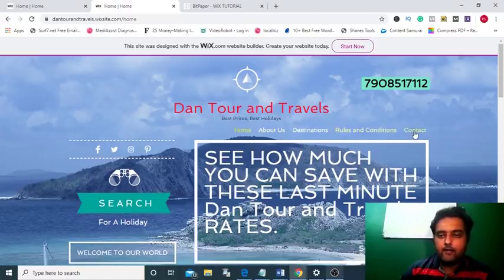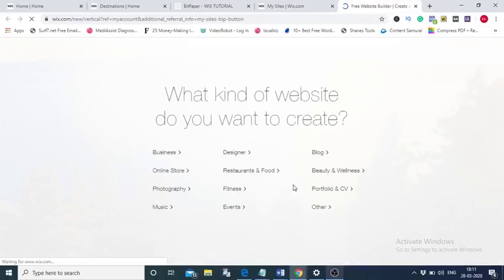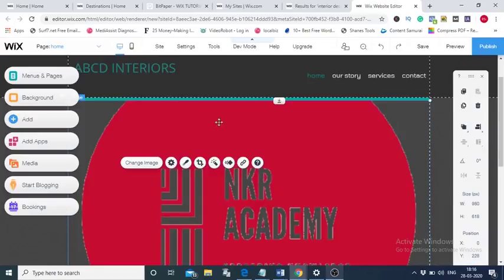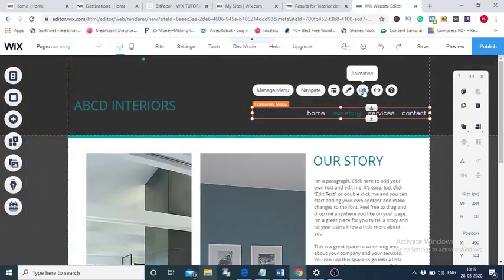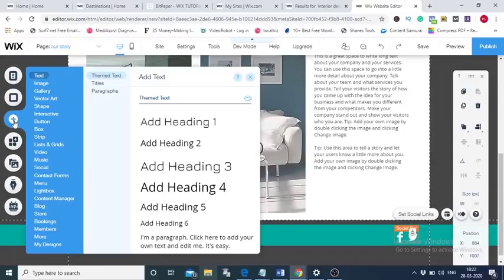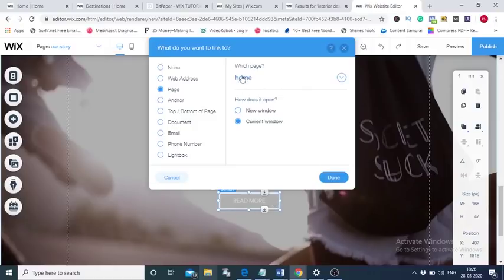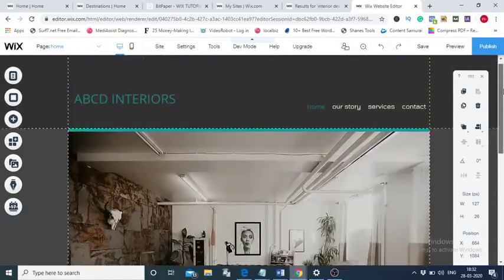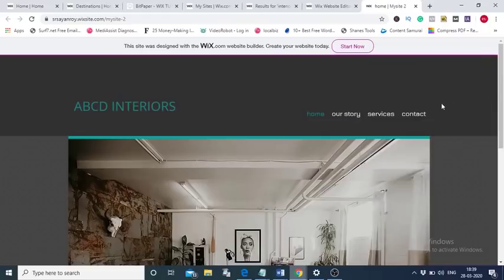Wix Tutorial For Beginners In 2020 - A Complete Step By Step Guide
Thanks For Checking Out Wix Tutorial For Beginners In 2020 - A Complete Step By Step Guide.

A Wix Tutorial For Beginners In 2020 - new for 2020. With this video, you will learn how to build a website from scratch using Wix website builder. You will fully understand what Wix is, how to use its templates and app builder. We discuss its free website option. This video is perfect for beginners and moves into more advanced content for anyone with a Wix site already. We cover briefly Wix SEO. If you want to know how to build a website with Wix, an easy way to design a website - or even a Wix advanced tutorial, we cover these points in this "How To" guide. We go through our favorite Wix templates, the website builder app - highlighting all the important elements to consider when making a website.

We actually build a real website for ourselves - so you can see the process step by step. At the end of this video, you will be able to publish your own site or possibly do this as you watch the video, pausing at sections while you take action.

It is critical that any business has a website.
You need to be online. You need to “own” your own business platform – a social media profile does not allow you to fully control your online presence as social media platforms can change the rules on how your business is seen online at any time and greatly reduce your ability to communicate with your customers.

There are two main ways to build an effective online presence. A custom development may be the best option for an established business who have a very old website or little online presence. Established business will know what they need and have a very good understanding of their customers.

THE ADVANTAGES OF A CUSTOM DESIGN INCLUDE:
- Create or maintain a consistent brand identity
- Stand Out in the marketplace
- Created with your business goals in mind
- Gives customers an excellent impression
- Improved customer engagement online

The downside of a custom designed website is they are much more expensive than off the shelf options. But if your business is important to you – your own professional website is a critical part of your branding and growth strategy. A question to ask yourself is “Where do you see your business in 3 or 5 years online?” “Have your competitors worked out how best to present themselves online?”

Hence we recommend Wix as a cheap and effective way to get your business or service online. Hopefully you found our Wix tutorial complete and useful. We would love your feedback or comments below on what you thought. We can be reached through our own

It is not difficult to create your own personal website with Wix, but you might need to practice a little bit in order to know the editing options that you have and what you could actually do with every single one of them. You will find every single editing detail on our YouTube channel and you will manage to become an expert with the ending of the video tutorial - we hope you find our steps and instructions easy and manage to learn everything you wanted from them.

If you use Wix to create your own site - why not share your blog/website or ecommerce store in the comments below - so we can see how it went. It is a great accomplishment to get your first website live - from design to build to launch - even advanced tasks such as SEO, email and marketing. All are possible using this website builder. We would love your feedback as we take you through this sitebuilder - our efforts at wix education on how to create a new website from scratch - we do cover Wix SEO, Wix SEO tutorial and Wix member only pages.

Happy to answer any questions related to Wix or anything else on internet marketing.

Category
People & Blogs